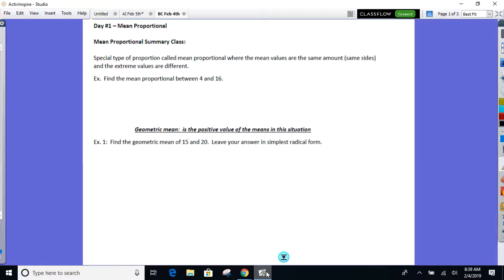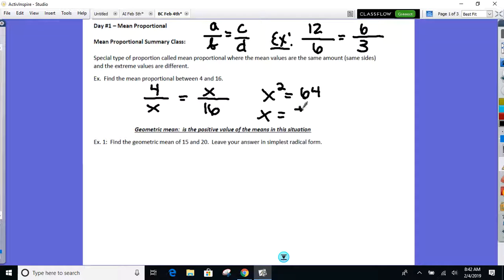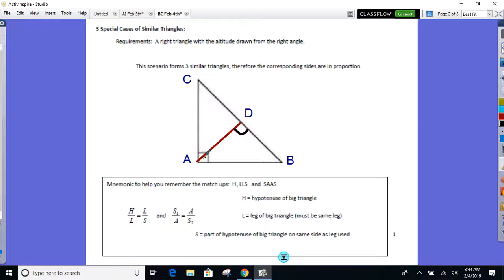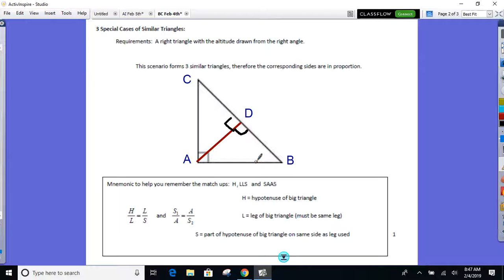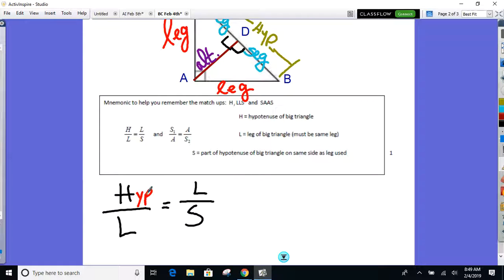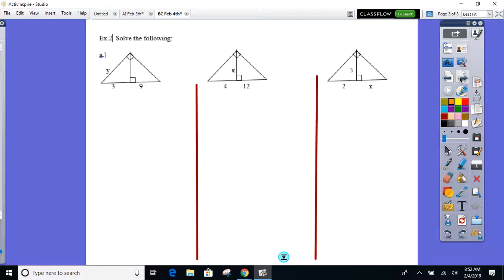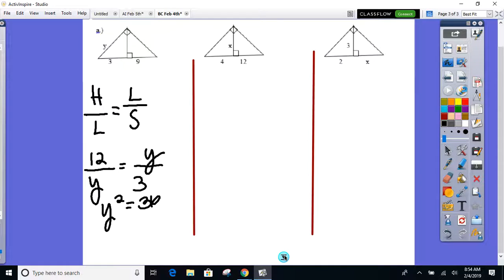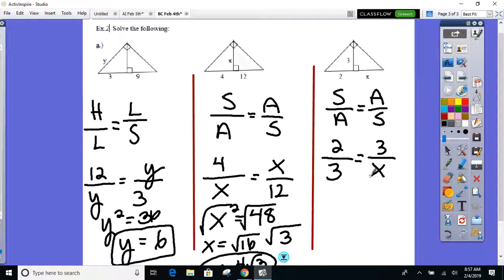Honors Geometry BC Feb 4th - Unit 8 - Mean Proportional